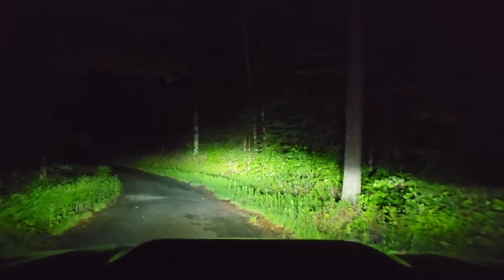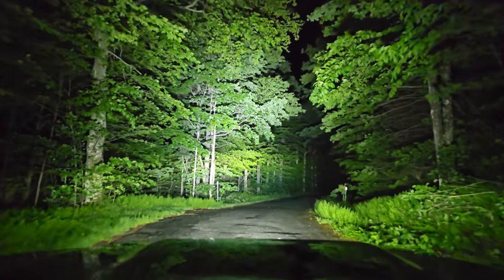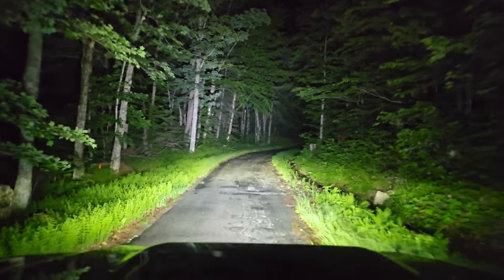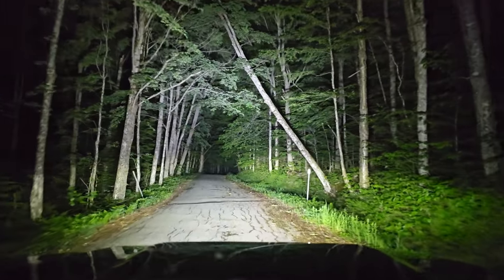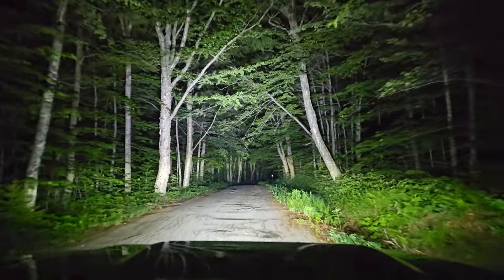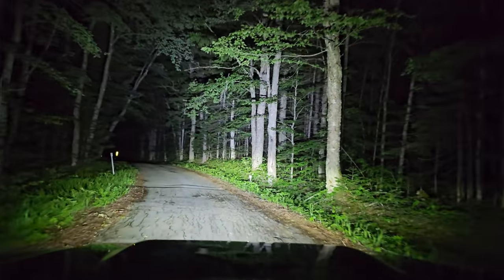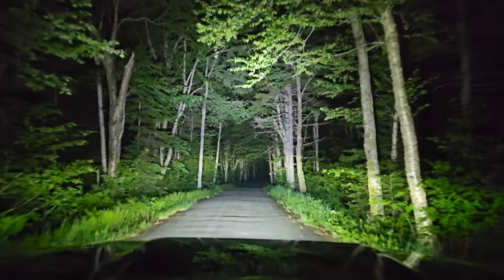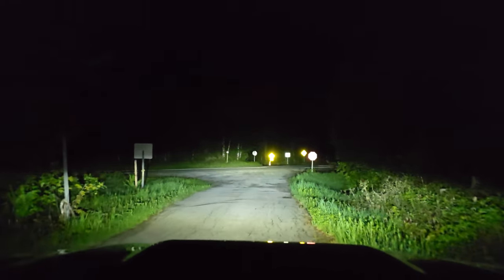OffRoad Lights For Better Night Filming Made By Rough Country